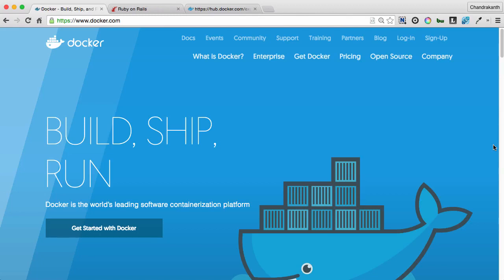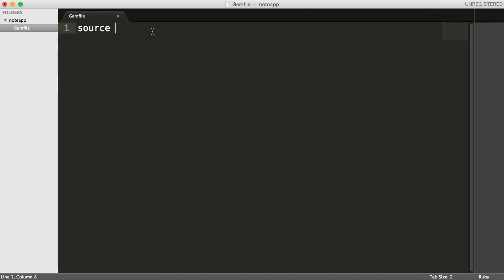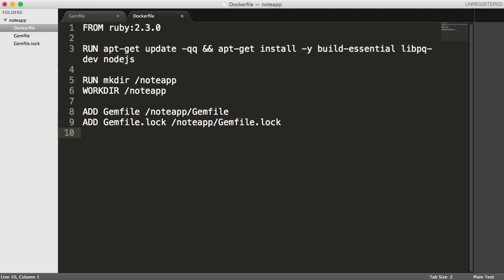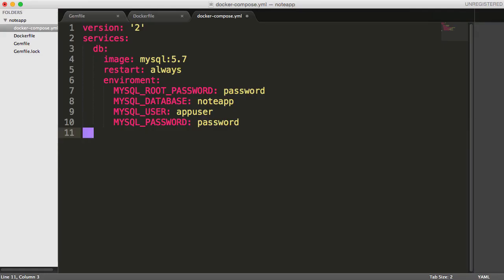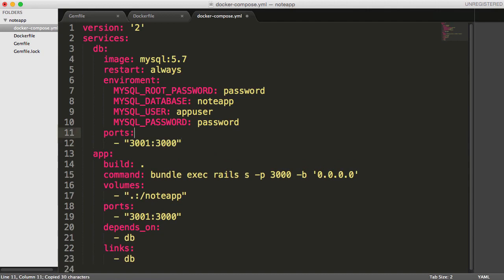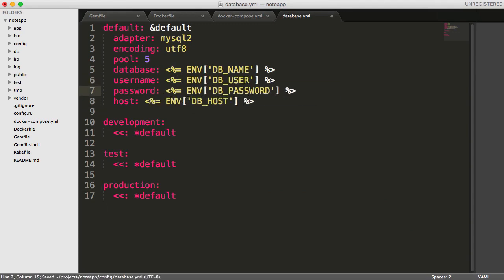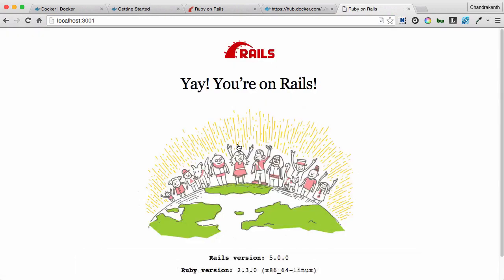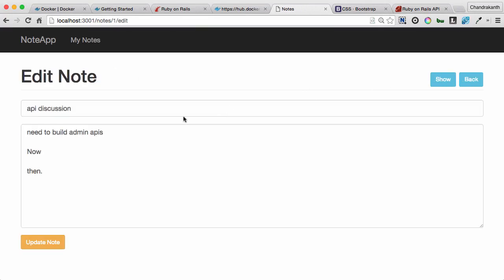Containerizing a sample Rails Application for Development with Docker.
We will show you how to create a rails application using Docker and Compose. Compose where I will orchestrate two services - first will be a database service (mysql) and the second one will be the rails application service which will connect to the database service.